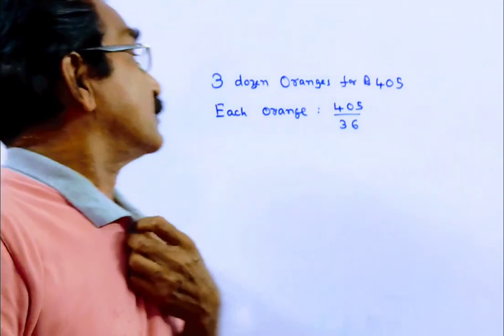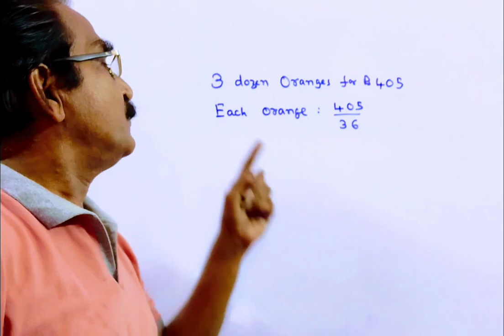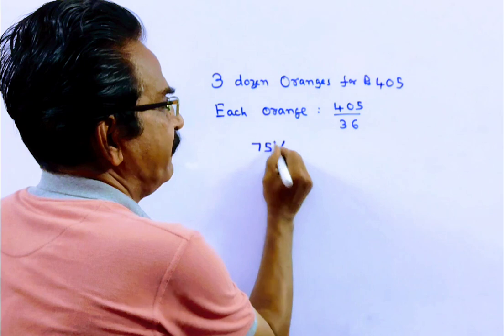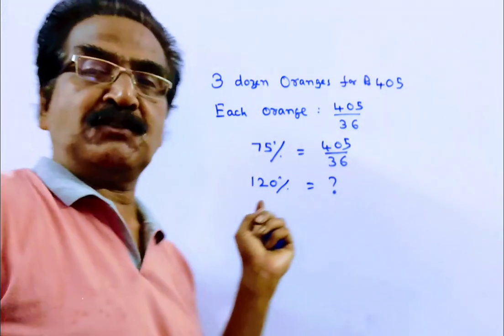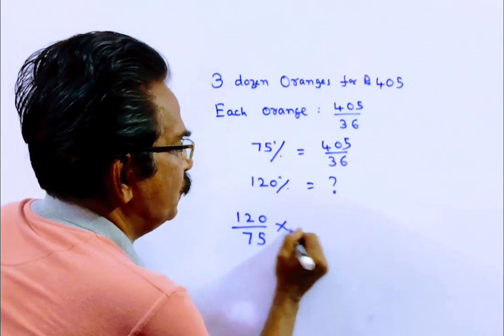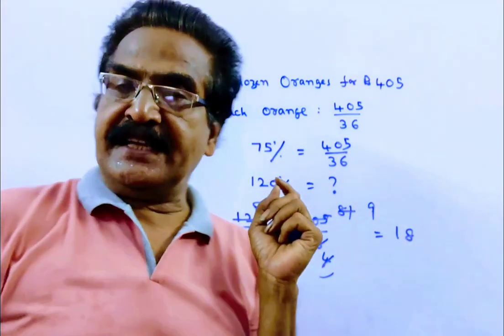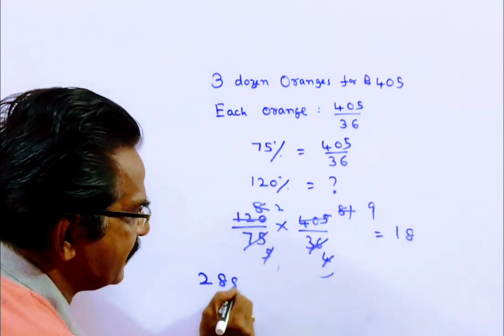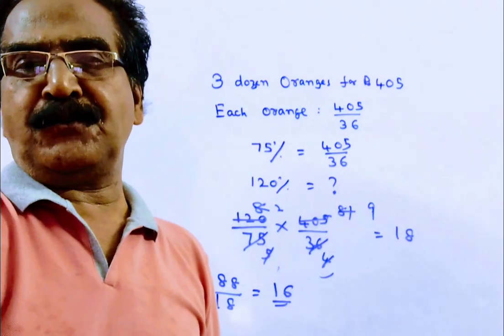By selling 3 dozen oranges for Rs 405, a trader loses 25%. How many oranges should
By selling 3 dozen oranges for Rs 405, a trader loses 25%. How many oranges should he sell for 288 if he needs to earn a sizable profit of 20% in the transaction?